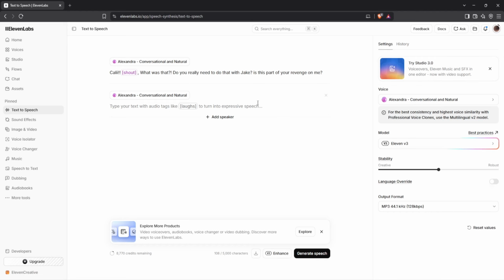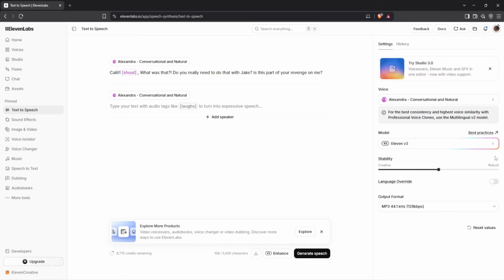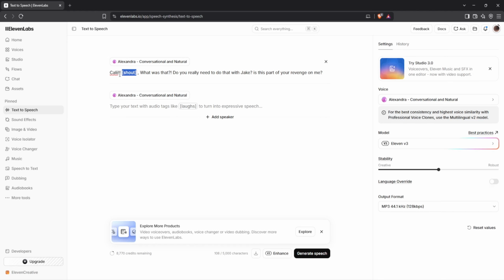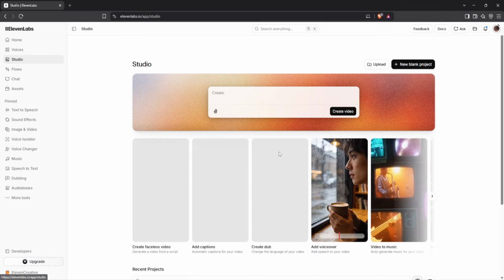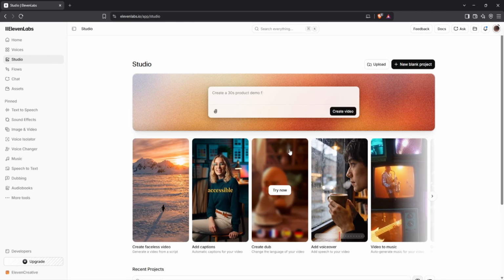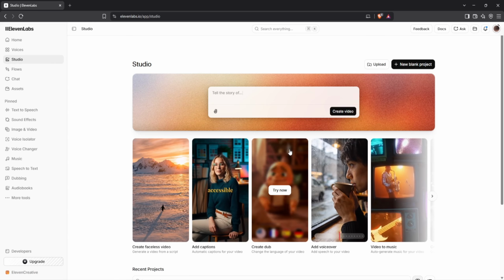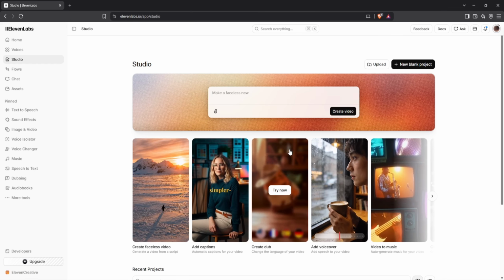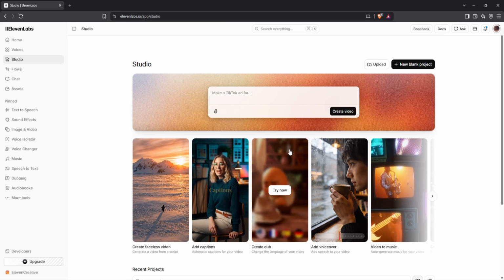ElevenLabs AI Tutorial 2026 — Skip These Steps and You'll Regret It Immediately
Getting started with ElevenLabs in 2026? 🎙️🤖 Before you jump straight into generating audio, there are a few important steps you should handle first. In this tutorial, we’ll cover the settings, voice selection, account options, project setup, and workflow choices that can affect your results later. We’ll also explain how to avoid common mistakes with credits, voice settings, pronunciation, and audio quality so you don’t have to redo your work after getting started. ⚙️🎧

We’ll walk through the essential setup in a simple order so you can build a better ElevenLabs workflow from the beginning. Whether you’re creating YouTube voiceovers, podcasts, audiobooks, AI agents, or other content, taking a few extra minutes to configure everything properly can save you time and credits later. ❤️